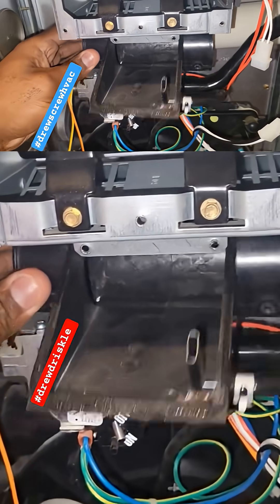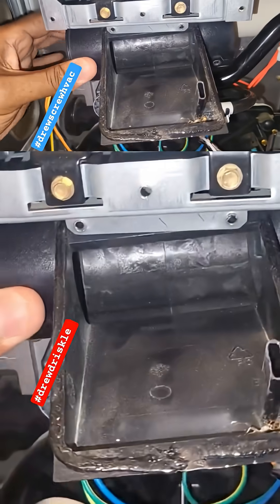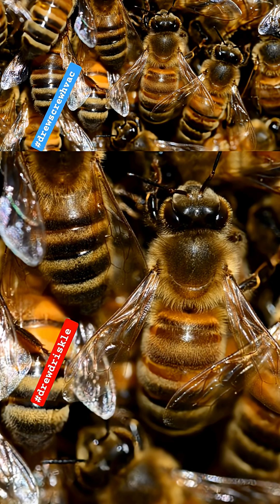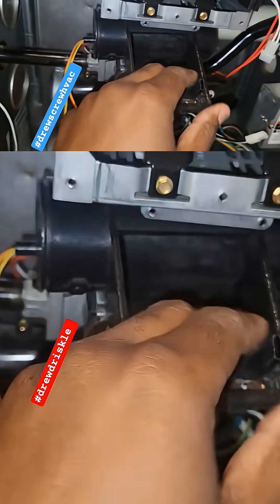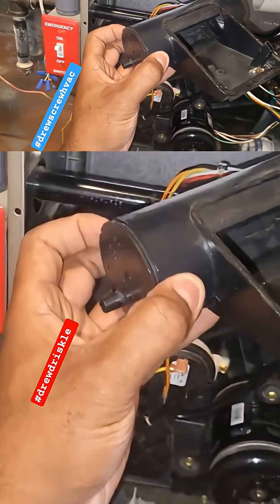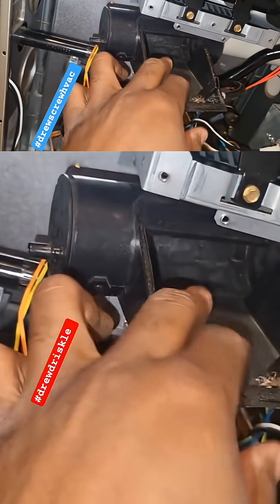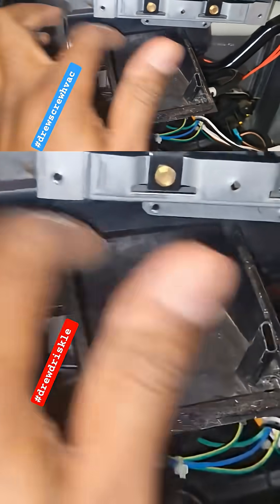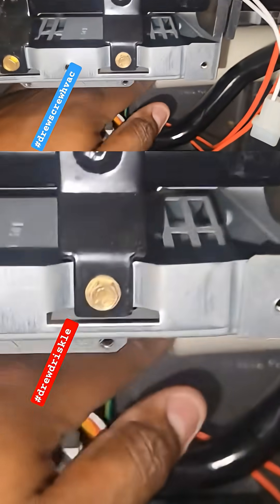CHECK THOSE INTAKE COLLARS homeboy‼️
Here's another Carrier Heat Maintenance.

In this video, we talk about:

•Whats the most important thing to check on Carrier 58MCBs?
•Why some inducers are bulletproof (idk why)